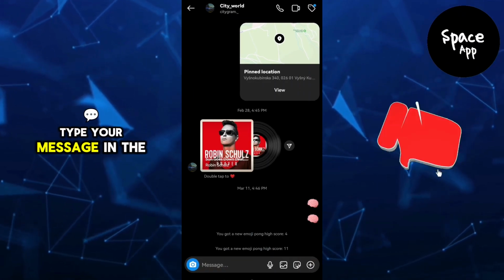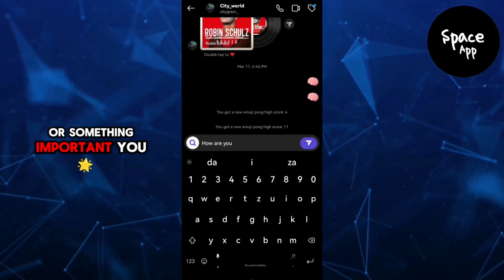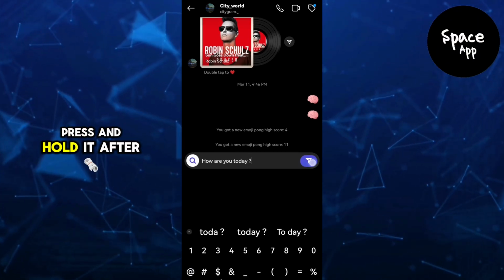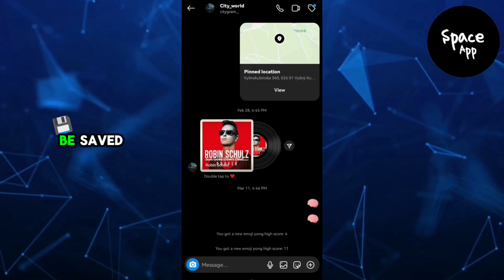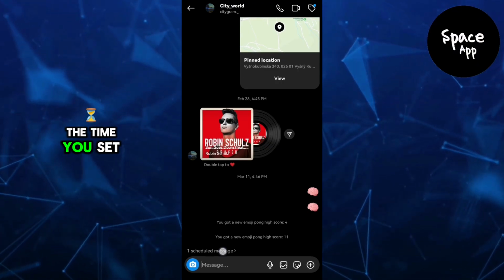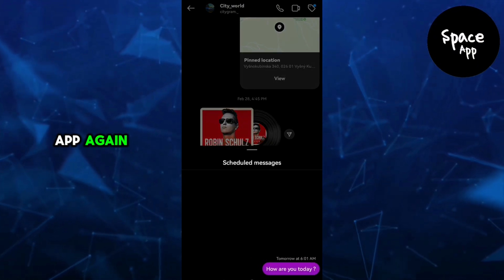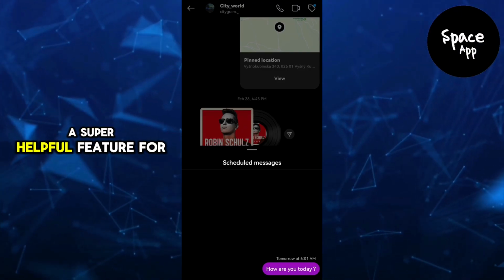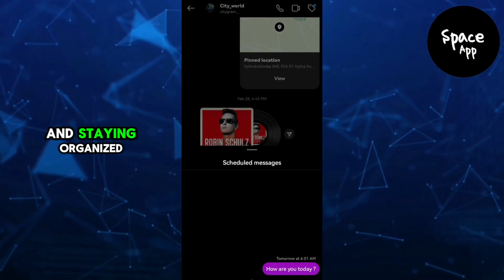How To Schedule A Message On Instagram | Schedule Instagram Messages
Description:
Discover how to schedule messages on Instagram to send them at a later time—perfect for reminders, birthday wishes, or managing communications more effectively.